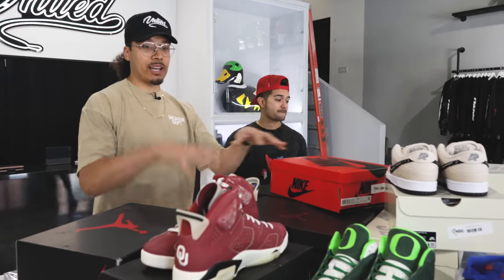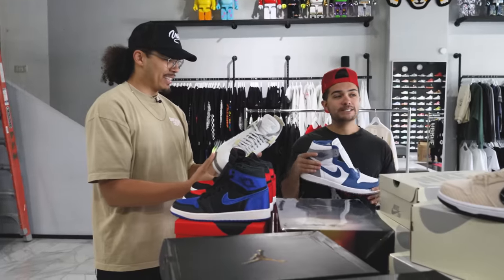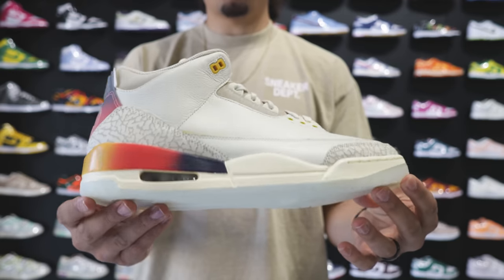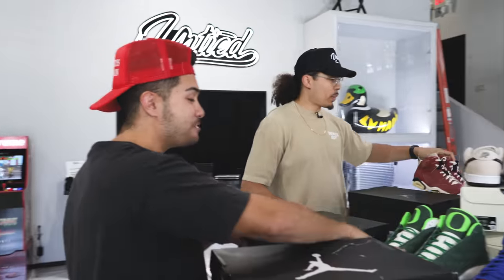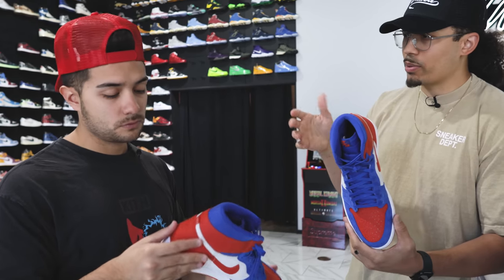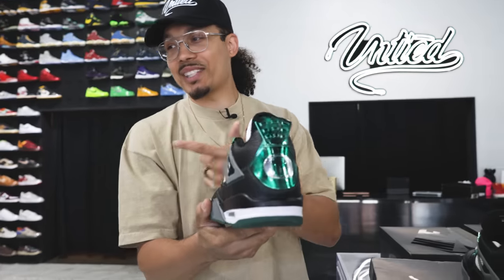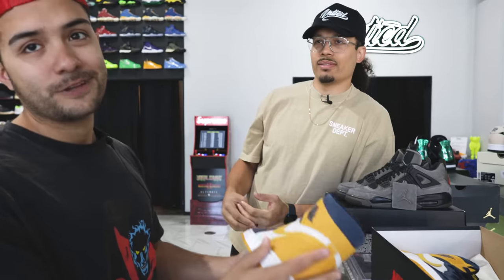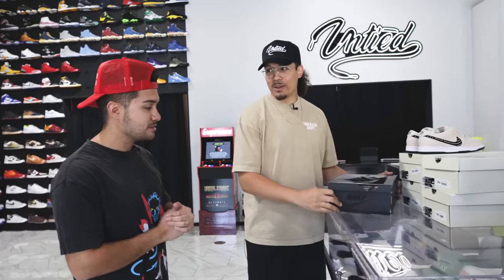Unboxing $100,000 of UNRELEASED Sneakers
Unboxing $100,000 of UNRELEASED Sneakers With @LegitTim 🔥 Wanna learn directly from me?

UNTIED LA
645 N Robertson

0:00 Intro

THE LIST:
0:44 Air Jordan 1 Satin Bred WMNS
2:15 Air Jordan 1 True Blue
2:27 Air Jordan 4 Craft
2:31 Air Jordan 13 Playoff
2:29 Air Jordan 3 J Balvin
4:37 Air Jordan 5 Gators PE
5:09 Air Jordan 6 Gators PE
5:38 Air Jordan 6 Oklahoma PE
6:05 Air Jordan 13 Oregon Football PE
7:18 Air Jordan 1 Gators PE
8:15 Air Jordan 4 Oregon Football PE
9:30 Air Jordan 4 Travis Scott F&F Dirty Mocha
11:23 Air Jordan 1 Michigan PE
12:25 Air Jordan 6 Michigan PE
13:40 Air Jordan 4 UNC PE
16:16 Nike SB Dunk Low Born X Raised
17:51 Nike SB Dunk Low Albino
19:15 Final Thoughts

🔥🔥🔥 SHOP 🔥🔥🔥